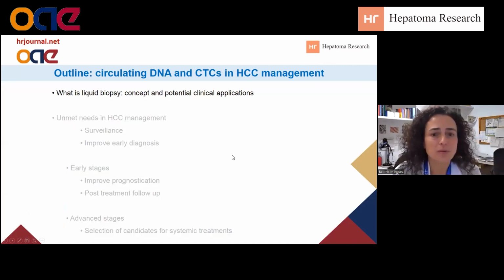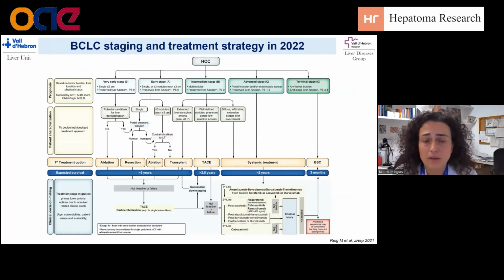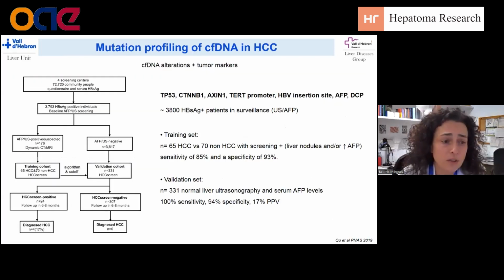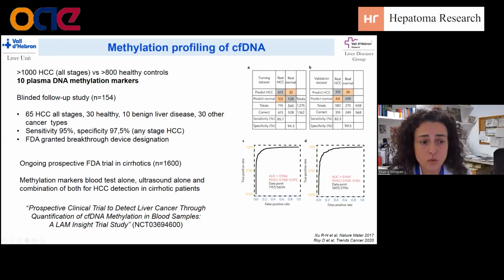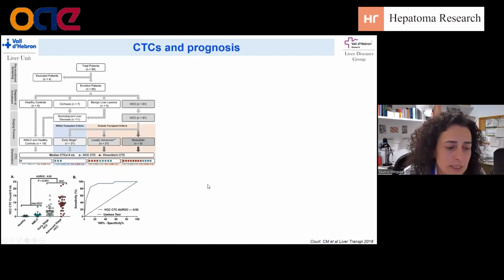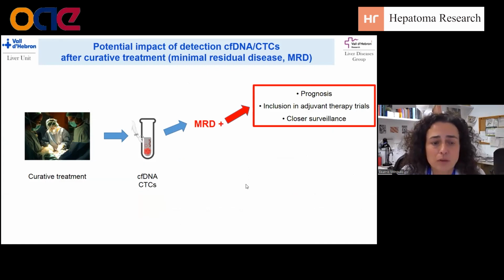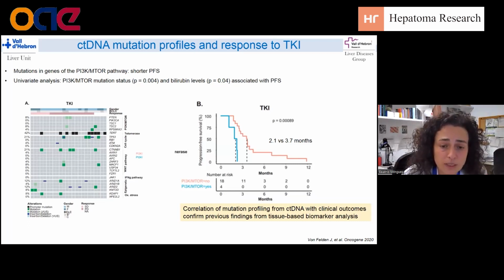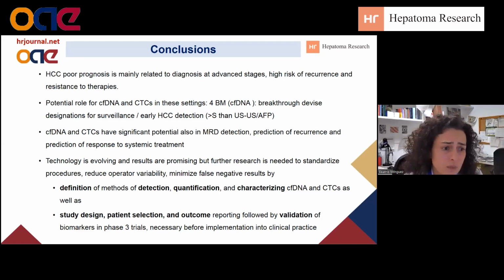Dr. Beatriz Mínguez, Topic: Liquid Biopsy for HCC: What's in the Pipeline?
International webinar: Potential Biomarkers for Diagnosis and Prognosis of Hepatocellular Carcinoma